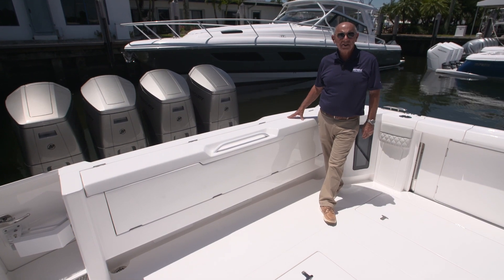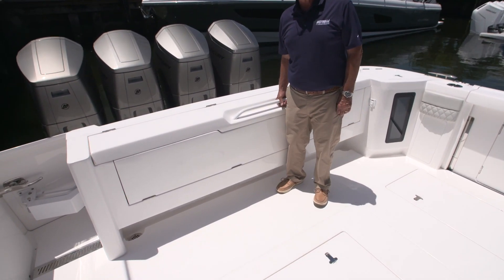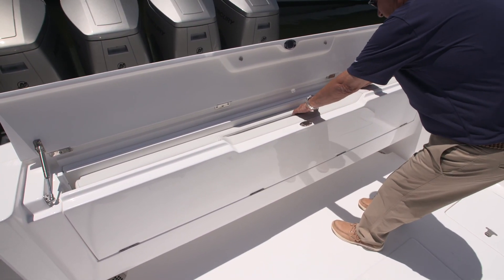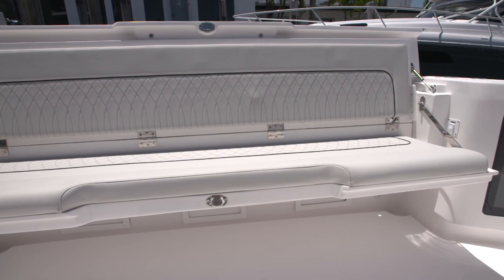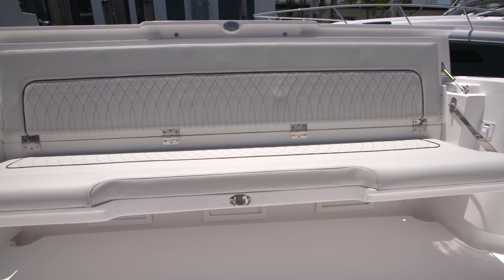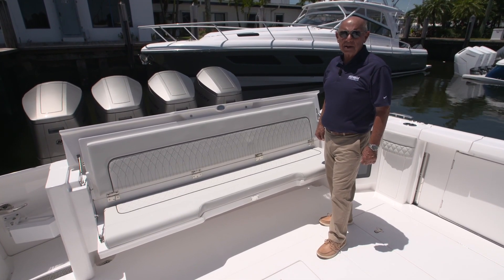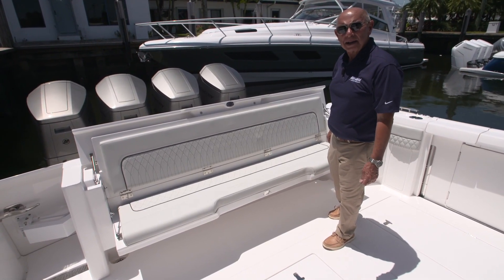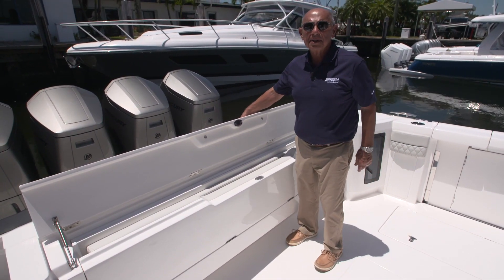48 - Intrepid 51 Panacea Folding Rear Seat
Introducing the Intrepid 51 Panacea. This video owners' manual walks through Intrepid Powerboats' sleek design. Explore this luxury custom model online and build your own